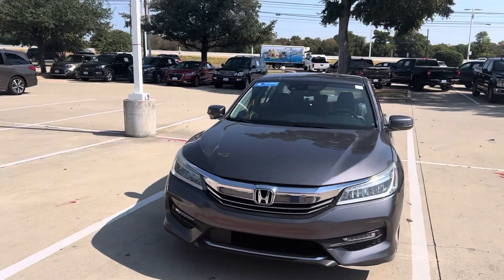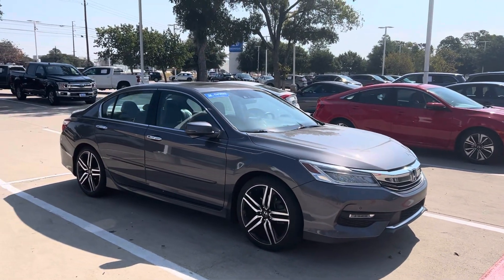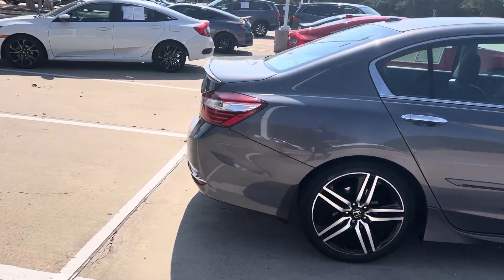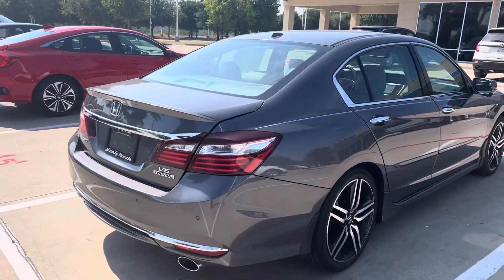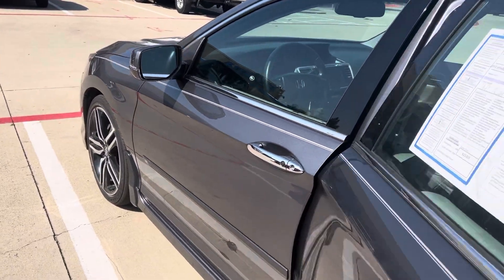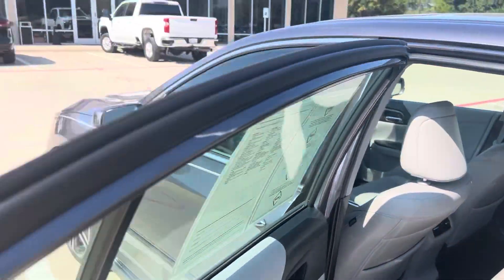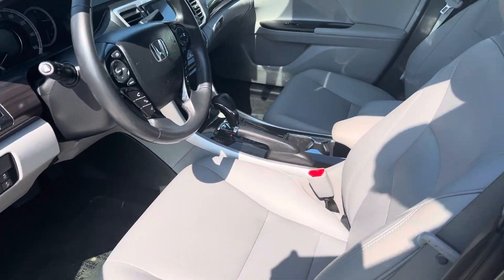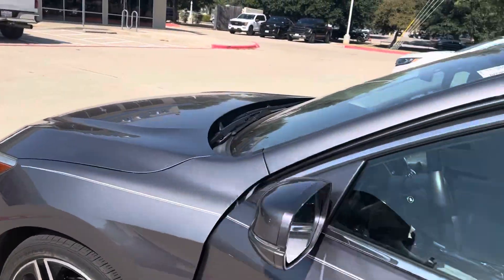2017 Honda Accord Touring V6 by Thomas